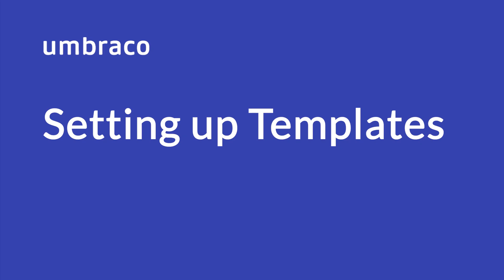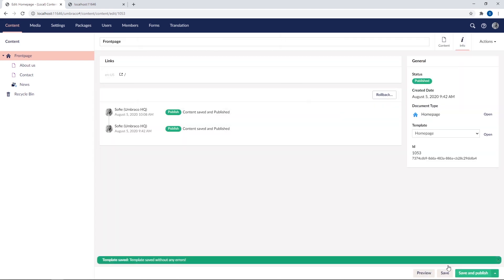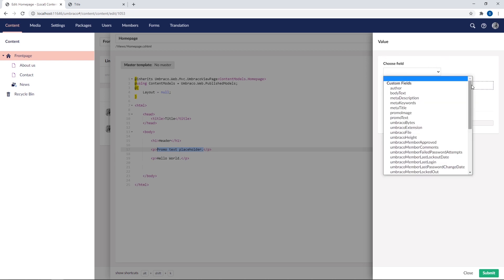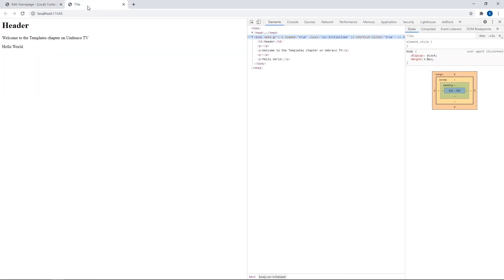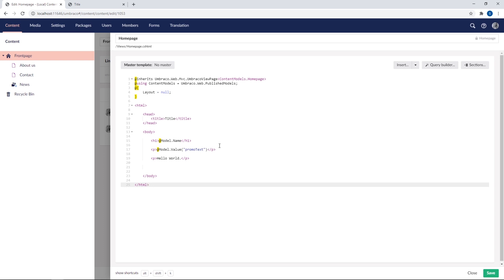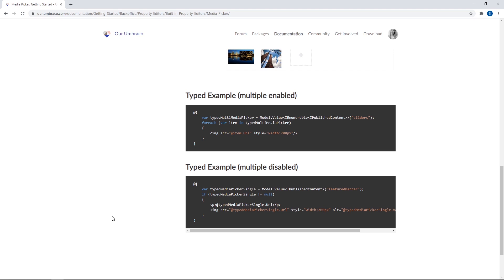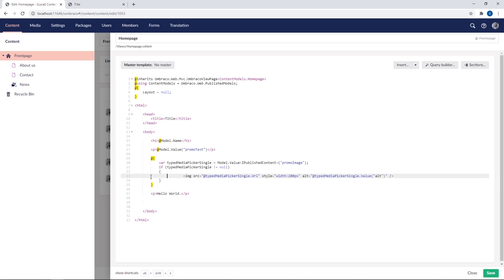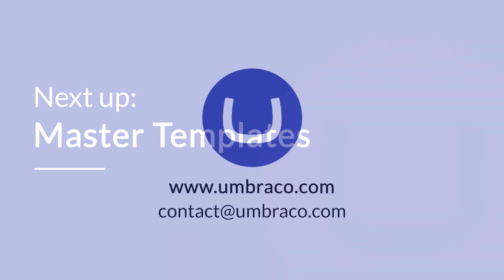Templates in Umbraco: Setting up Templates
In this video you will learn how to use HTML for setting up a nice-looking structure for your website.

You will also get an introduction to how Razor code is used to render out data and content from your published content, which we also refer to at Dynamic Content.